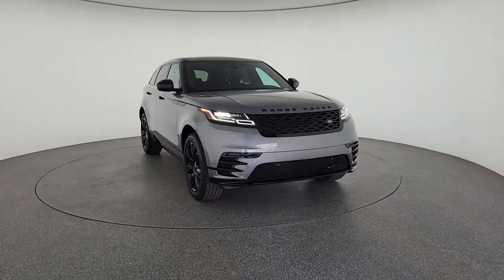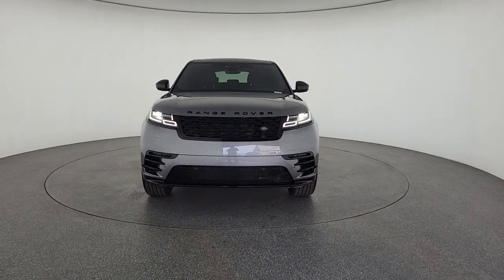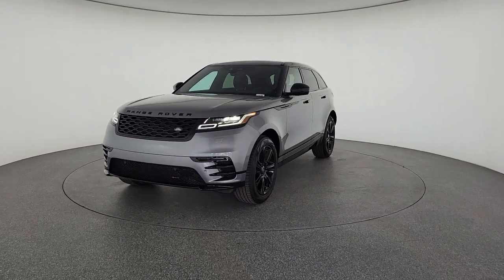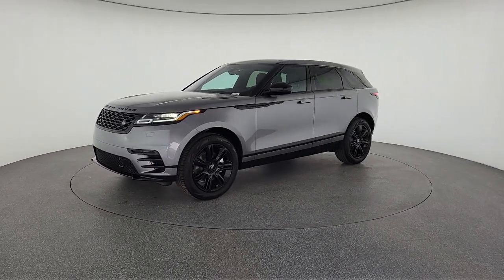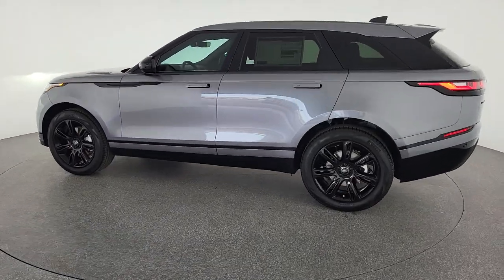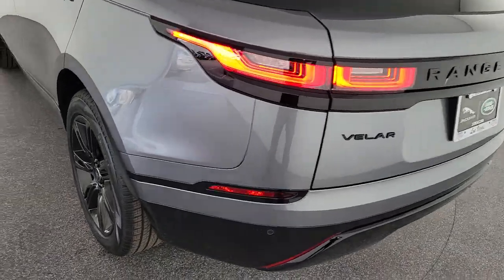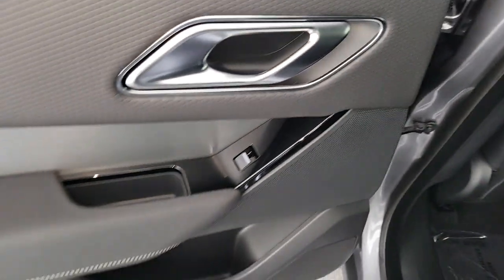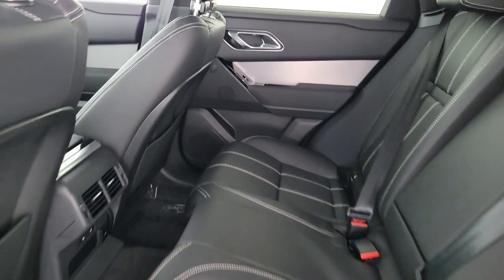2023 Land Rover Range Rover Velar Las Vegas, Henderson, North Las Vegas, Nevada, San Bernardino Coun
Eiger Gray Metallic New 2023 Land Rover Range Rover Velar R-Dynamic S available in Las Vegas, Nevada. Servicing the Henderson, North Las Vegas, Nevada, San Bernardino County area.
2023 Land Rover Range Rover Velar R-Dynamic S - Stock#: L23189

Eiger Gray Metallic 2023 Land Rover Range Rover Velar R-Dynamic S 4WD 8-Speed Automatic 2.0L I4 Turbocharged DOHC 16V LEV3-SULEV30 247hpbrbr20/26 City/Highway MPG